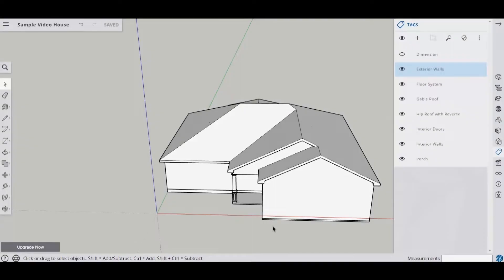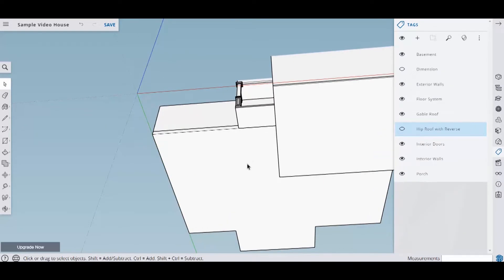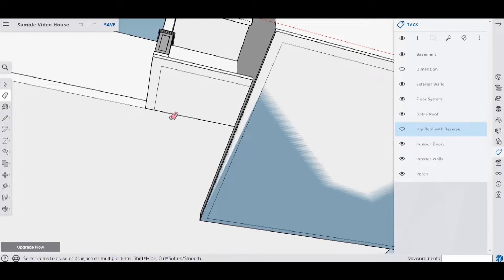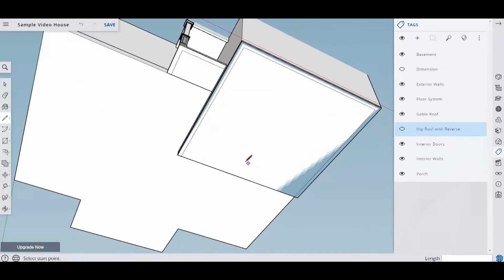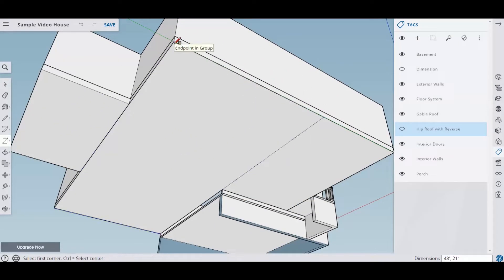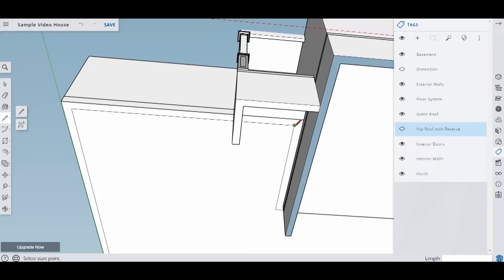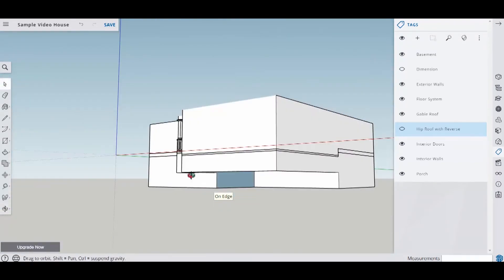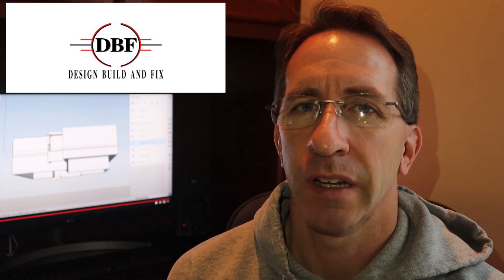Sketchup House Design Episode 9 Basement Walls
In this series of videos I will walk you through how to draw a house in the free version of Sketchup. This video will be on how to draw basement walls. The videos in this series will be the easiest way for you draw a 3d version of your house ideas to see what it will look like in 3D. If you are a home owner or Architect. These videos are for you. You can draw the house that I am drawing or pick one from the internet to draw. Either way it will work. We will cover the floor system, exterior walls, interior walls, doors, windows, roof design, basement layout, beams and posts.